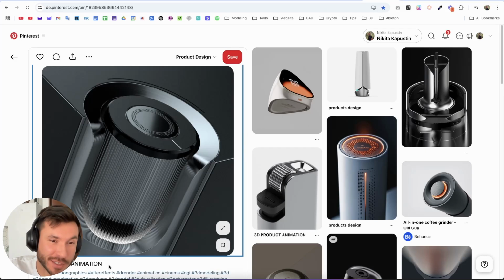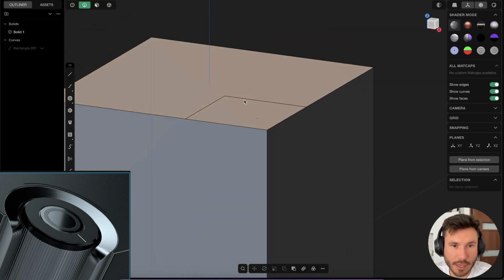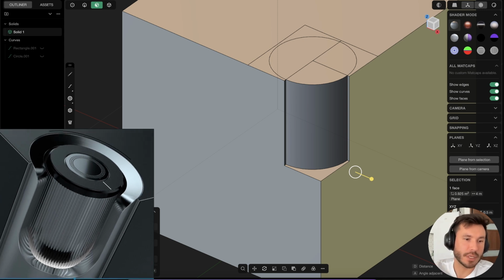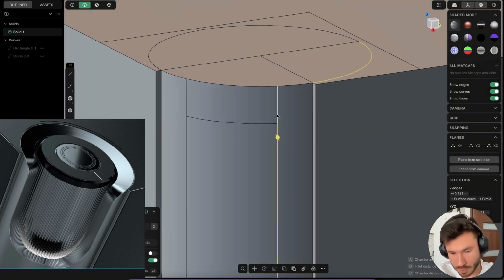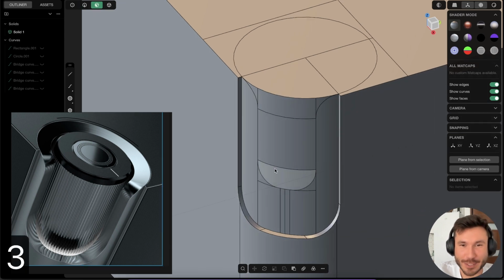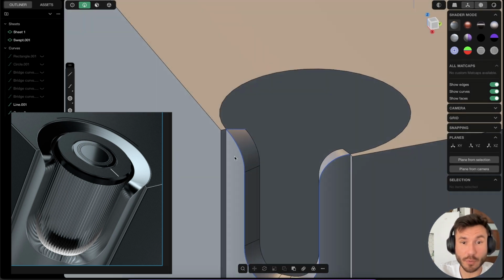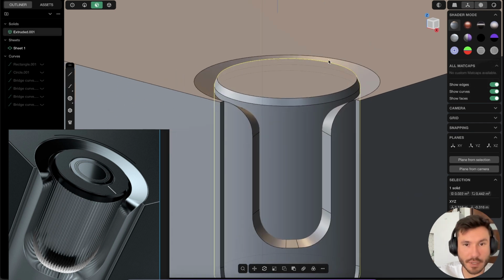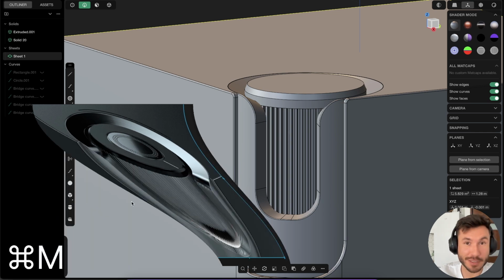HARD SURFACE Modeling Is INCREDIBLE With This Program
🔗 Links Mentioned 🔗

✅ Useful Links ✅

In this tutorial, I walk you step-by-step through creating a beautiful hard-surface button design in Plasticity 3D. You'll learn advanced surface modeling techniques like imprinting, bridging, offsetting, and sweeping to gain full control over your 3D surfaces. This is not a beginner tutorial, so if you're new, check out my free Plasticity beginner course linked below. By the end, you’ll be equipped to model intricate design elements with confidence and precision.

⏲️ Timestamps ⏲️
00:00 Starting the Button Design & Intro to Plasticity
01:03 Imprinting the Rectangle and Circle
04:00 Setting Up the Surface Modeling Grid
08:00 Bridging and Building Smooth Fillets
13:00 Adding Thickness and Final Button Details